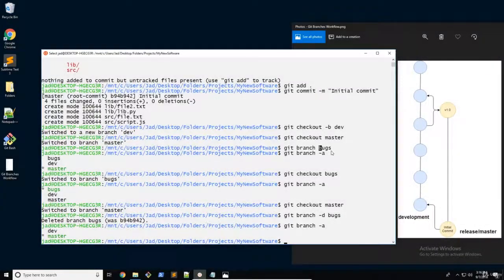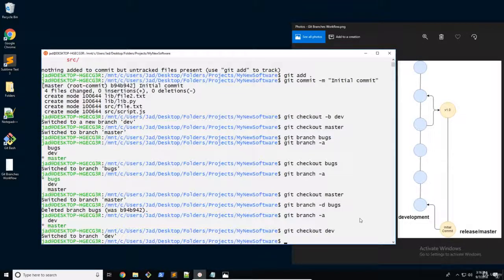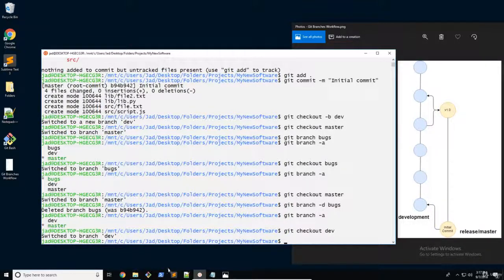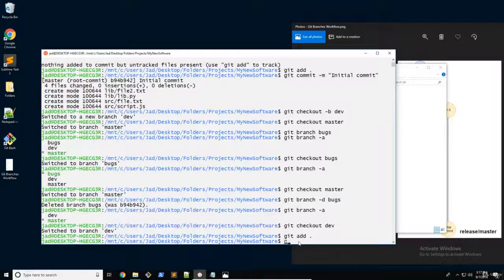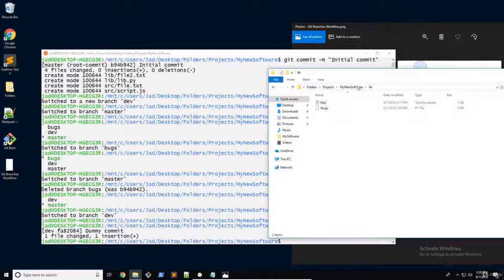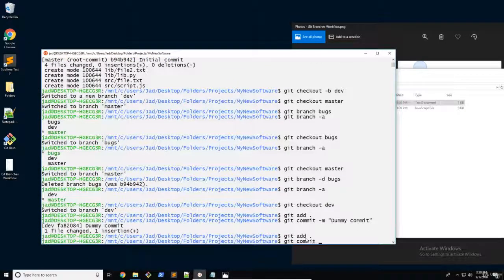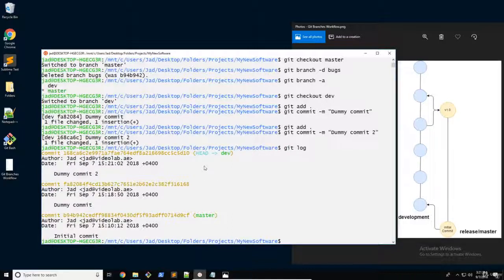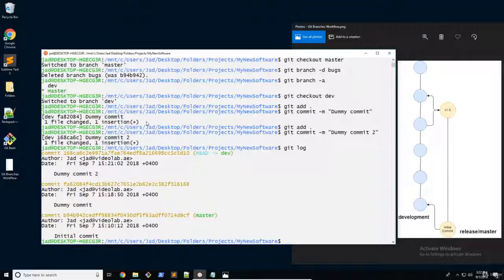21 Editing Branches